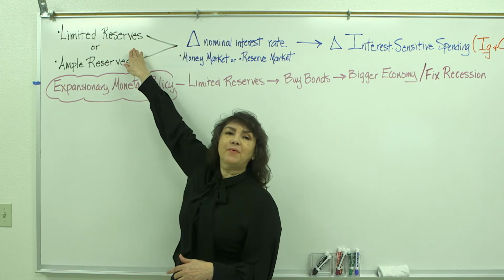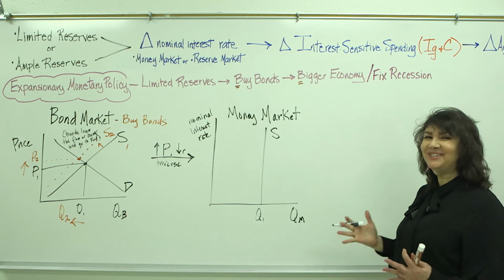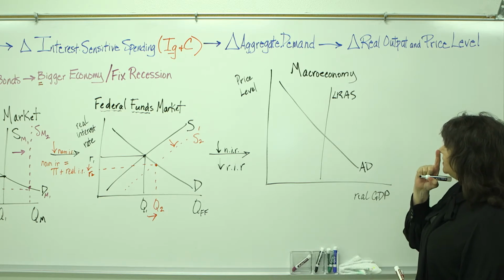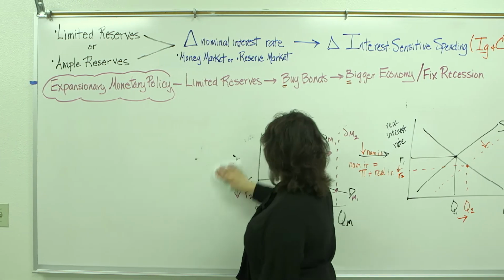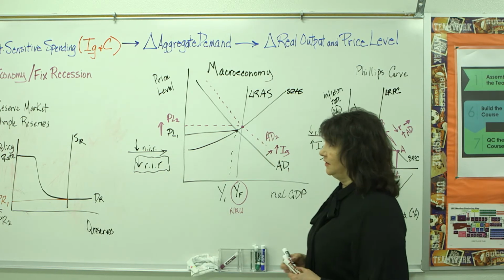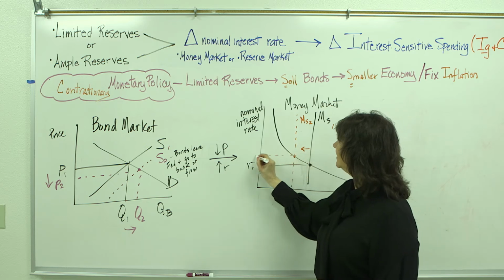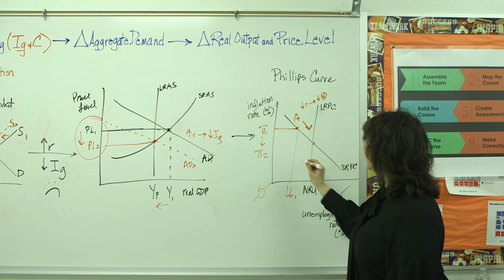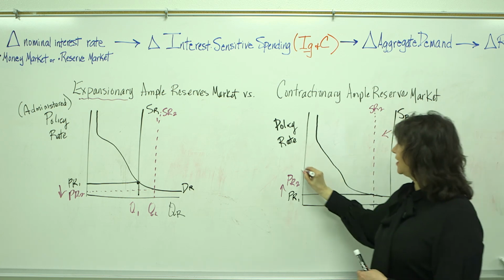Macro Econ: "Putting it all together: Monetary Policy in Action"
Explanation of monetary policy using multiple charts and the interconnections of the charts and policy.
0:00 Introduction
1:08 Expansionary Monetary Policy
3:01 Bond Market
5:30 Money Market
7:58 Federal Funds Market
11:00 Macro economy
13:31 Phillips Curve
17:44 Reserve Market
24:15 Contractionary Monetary Policy
26:59 C-Money Market
28:17 C-Federal Funds Market
29:30 C-Macro economy
31:49 C-Phillips Curve
34:59 Ample Reserve Comparison